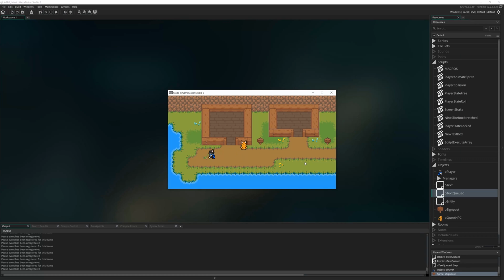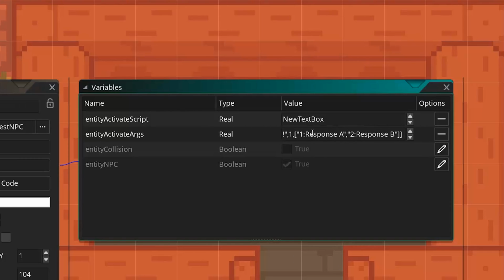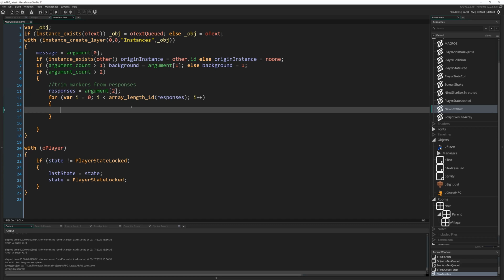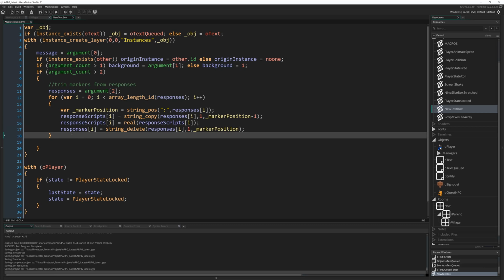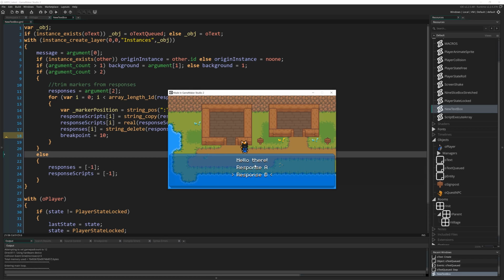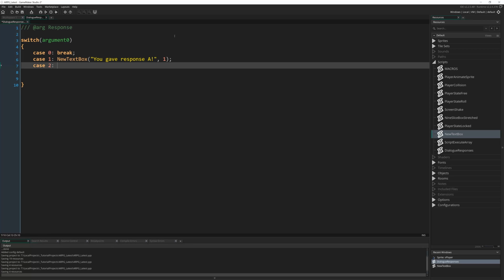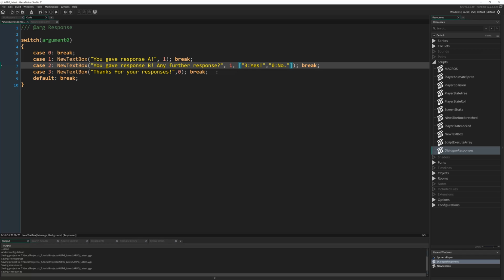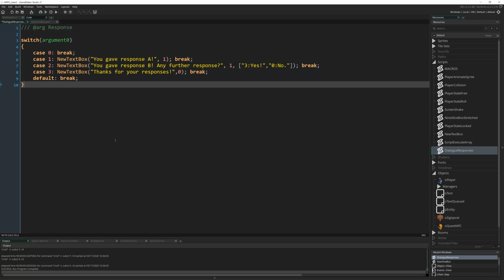GameMaker Studio 2: Action RPG Tutorial (Part 11: Responses & Reactions)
Learn to build a zelda like action RPG in GameMaker Studio 2, starting from nothing at all. This episode finishes off the core of our dialogue system.

These tutorials are supported almost wholly by wonderful people via Patreon, click the link above to get join them and access these episodes as early as possible, get instant access to source code for all videos and more.